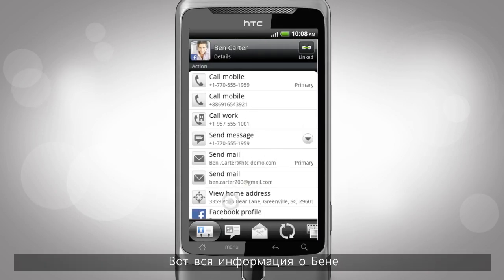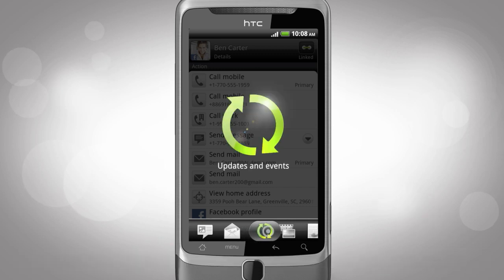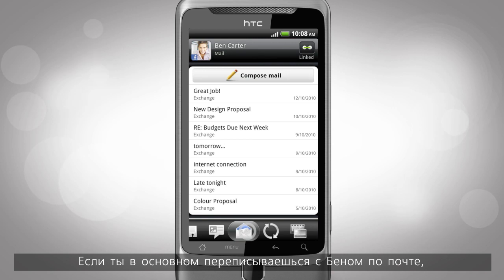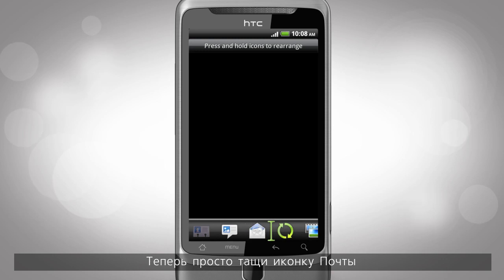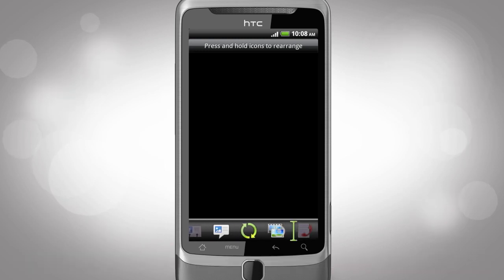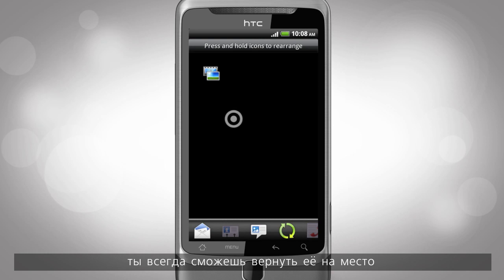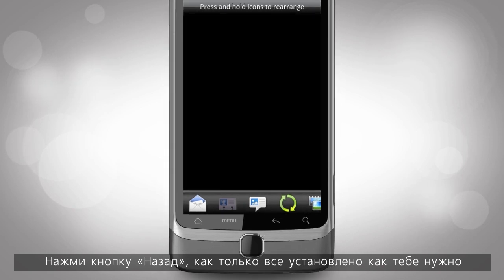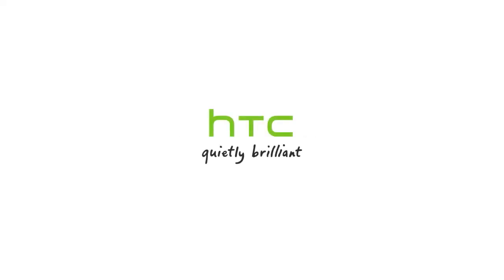HTC Weekly Tips: Закладки